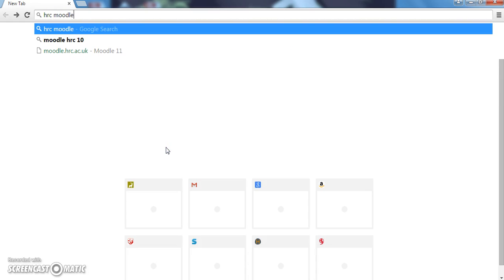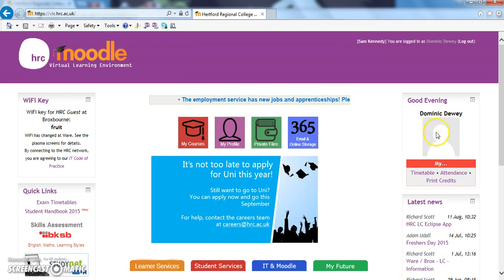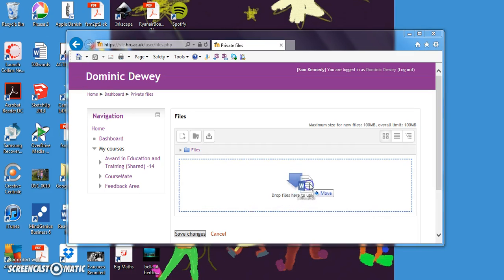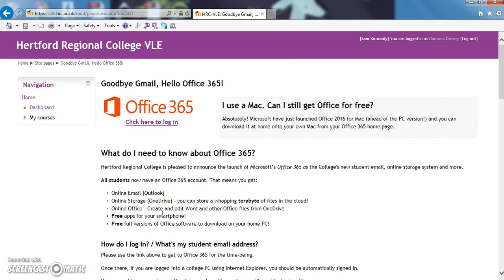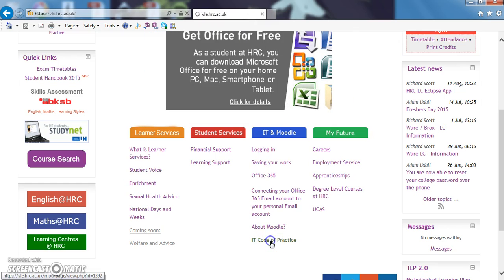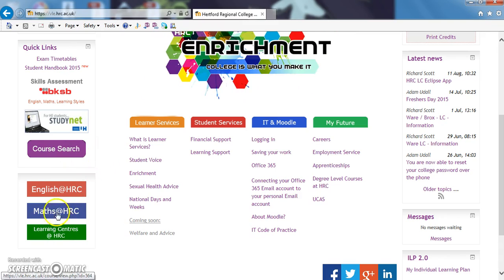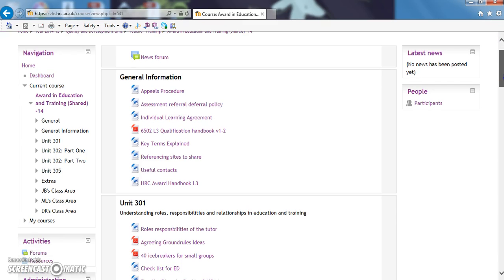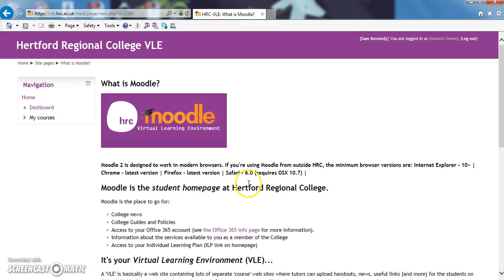Moodle Overview Sept 2015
A quick overview of Hertford Regional College's Virtual Learning Environment (VLE), Moodle for 2015